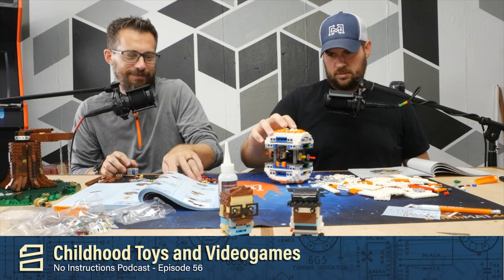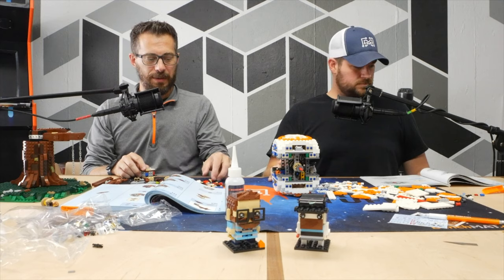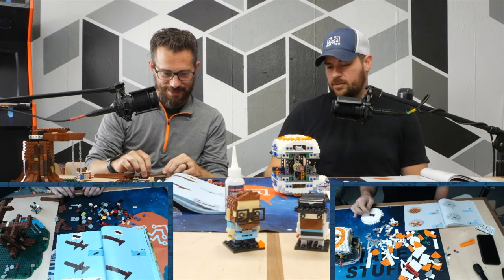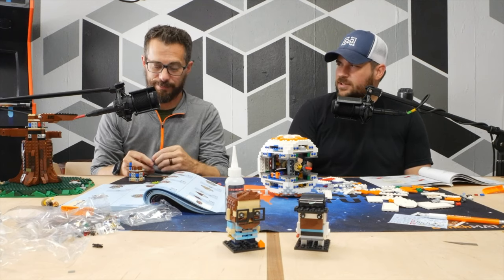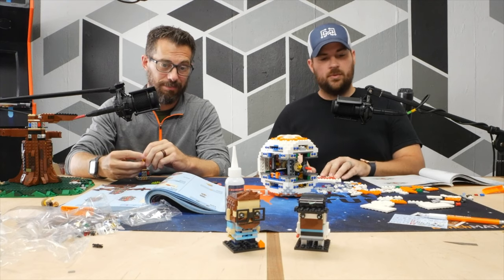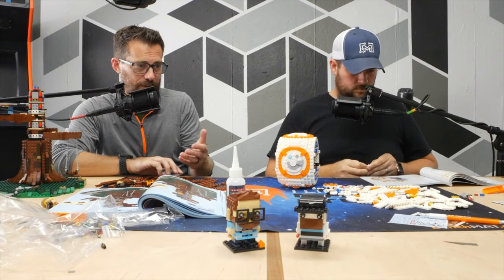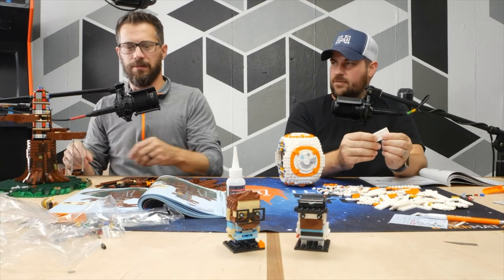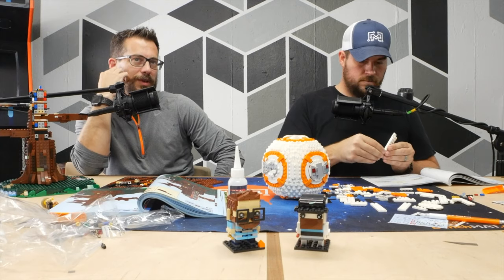Episode 056: Childhood Toys & Video Games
The guys are speculating about the upcoming Star Wars episode IX, talking about how their favorite toys came to be, and the time that Bob made a Custom version of Dr Mario.

What are they playing with?
Bob: LEGO Ideas Tree House set# 21318
Josh: LEGO Star Wars BB-8 set# 75187

Youtube: I Like to Make Stuff & The P.I. Workshop
Instagram: I Like to Make Stuff & Josh_MakesStuff & Forby & AnthonyLeeRose
Twitter: ILiketoMakeStuf & Josh_MakesStuff & Forby & AnthonyLeeRose